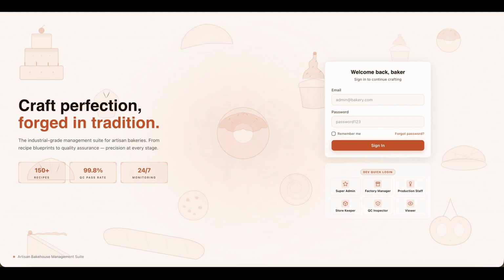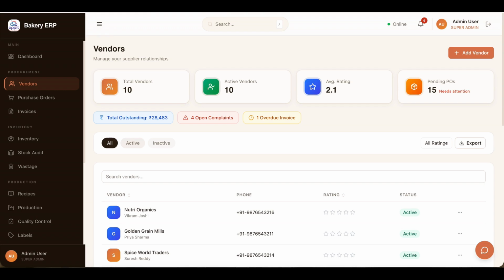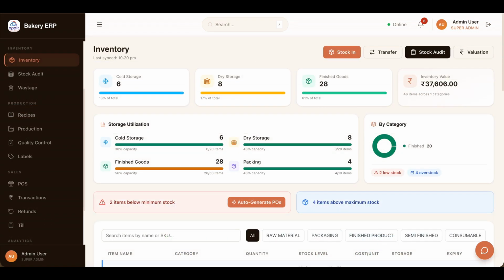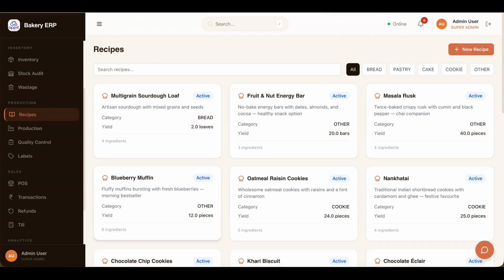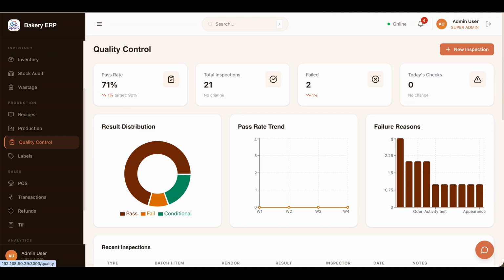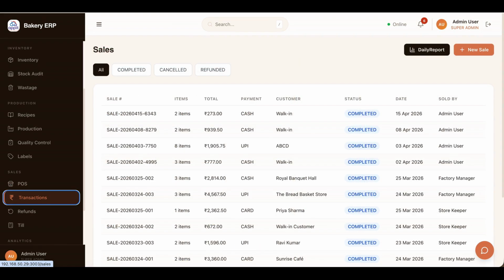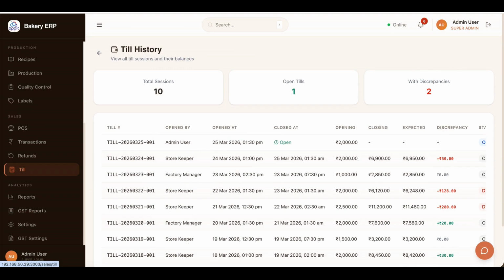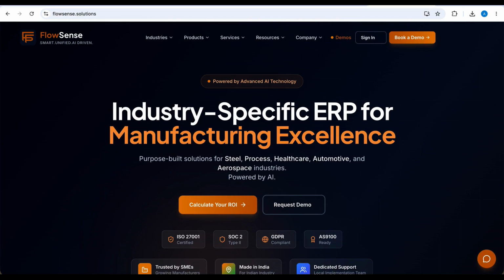Bakery ERP Software | Appit Software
Bakery ERP Software helps manage production, recipes, inventory, procurement, sales, retail outlets, and financial operations from one intelligent ERP platform.
Reduce production waste, improve inventory accuracy, support better production planning and faster order fulfillment, and gain multi-store visibility and real-time business insights.

In this video:
• Recipe & formula management
• Production planning and batch manufacturing
• Raw material and inventory management
• Procurement management and expiry tracking
• Sales, billing, and retail outlet management
• Warehouse, dispatch, and quality control
• Accounts, finance, reports, and analytics
• AI demand forecasting and inventory optimization

Designed for commercial bakeries, cake manufacturers, bakery chains, food manufacturing companies, bakery retail stores, and café & bakery businesses.